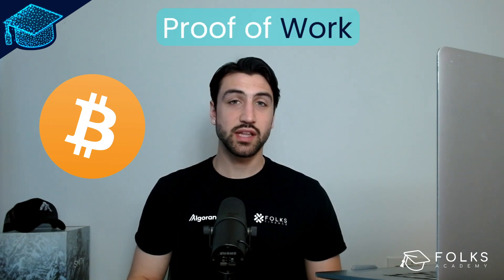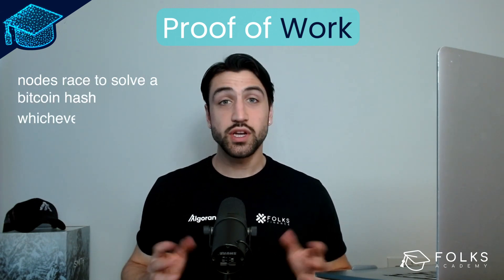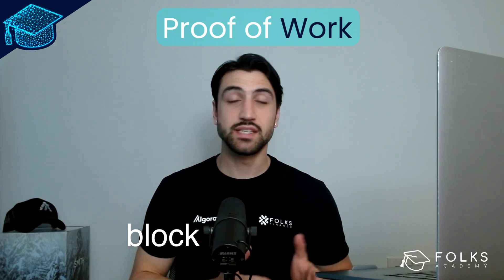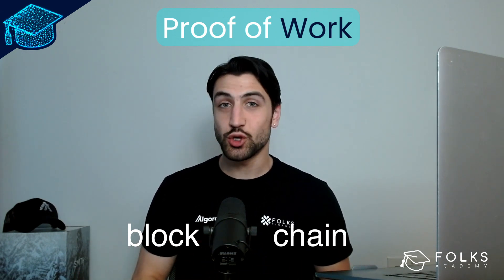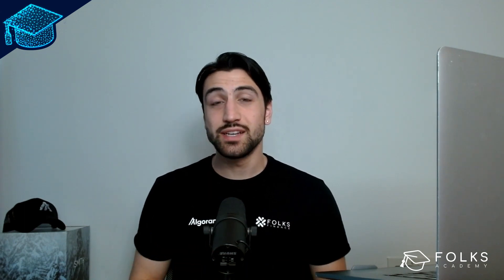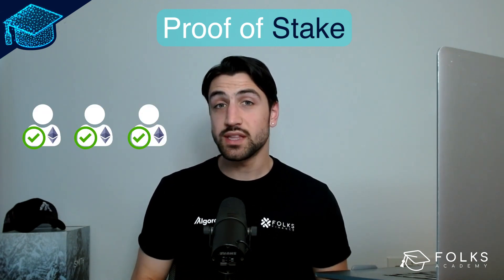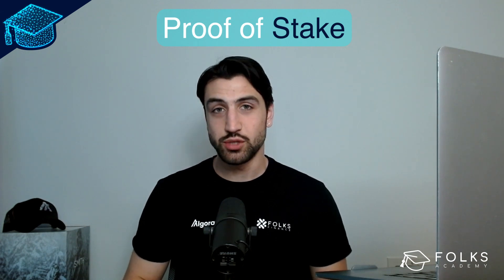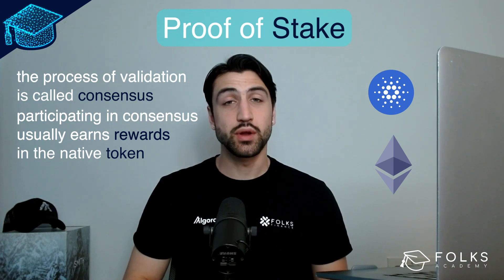Types of Blockchains | Folks Academy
Learn the difference between Proof of Work and Proof of Stake.

Make sure to keep up to date with the latest from Folks through our social channels!